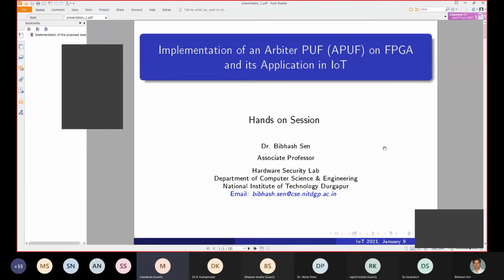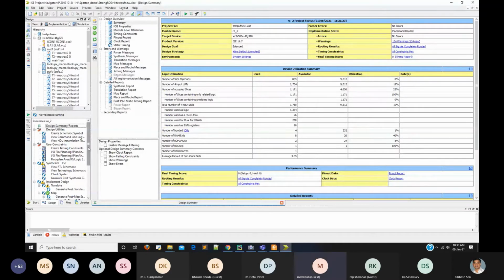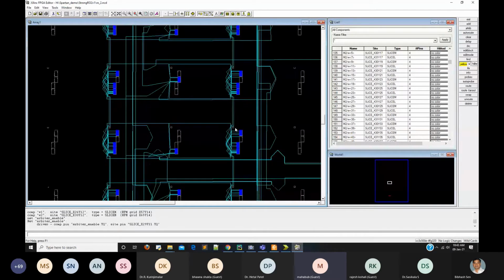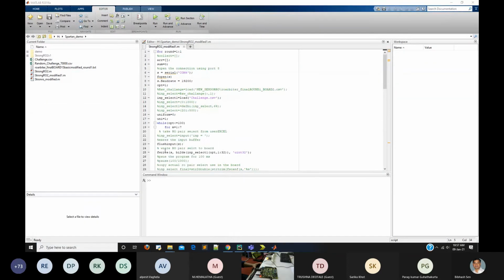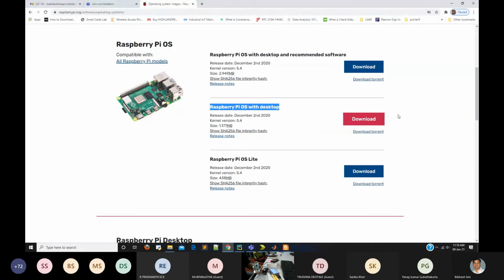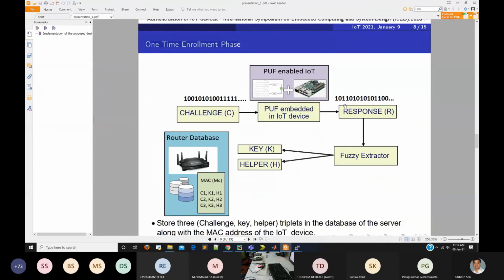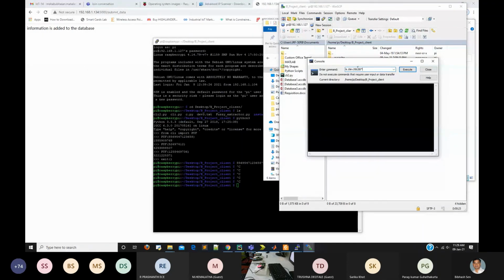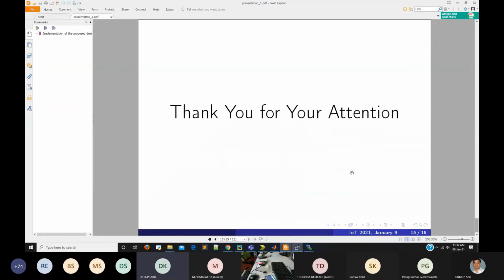Hands on session of IoT Security (Dr. Bibhash Sen, Associate Professor, NIT Durgapur)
Faculty Development Program on IoT during 5-9 January 2021
Organized by Department of Computer Science & Engineering, NIT Durgapur